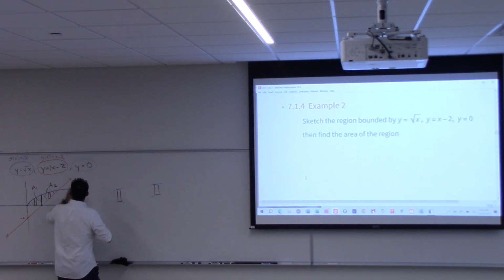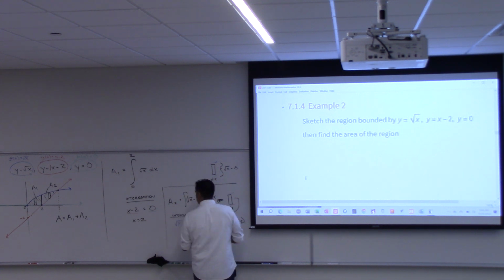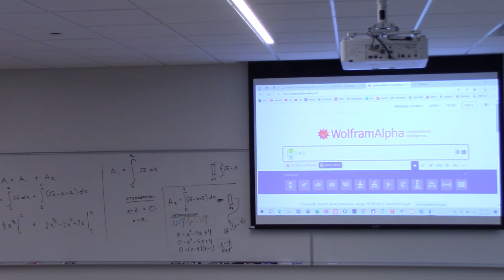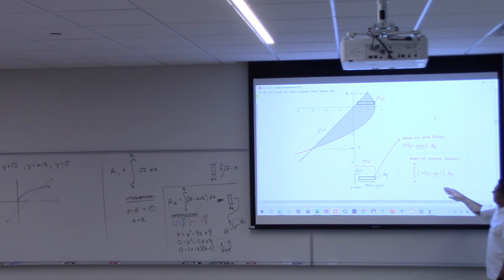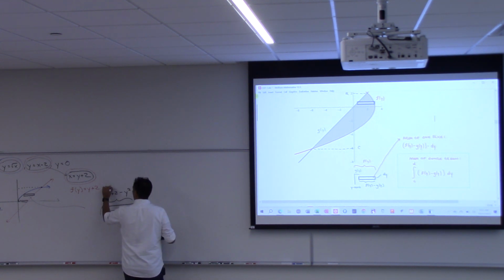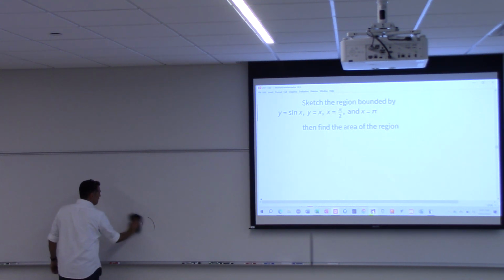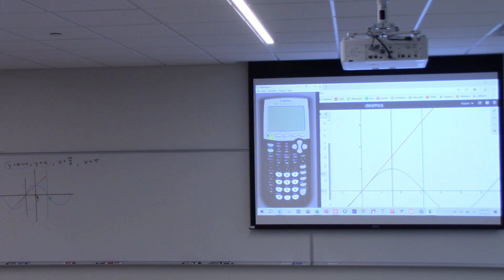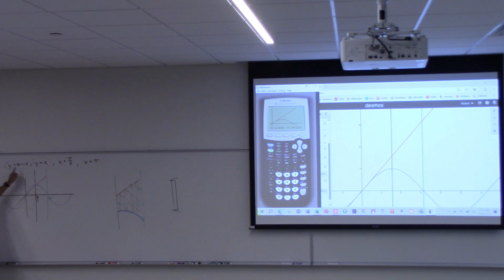2414 10-25 part2